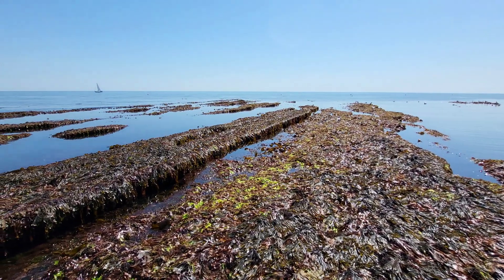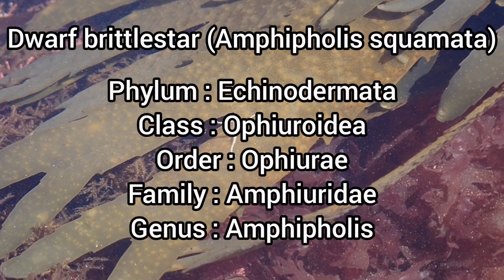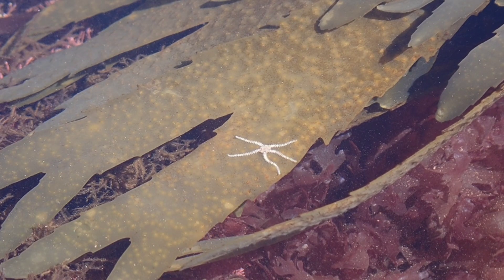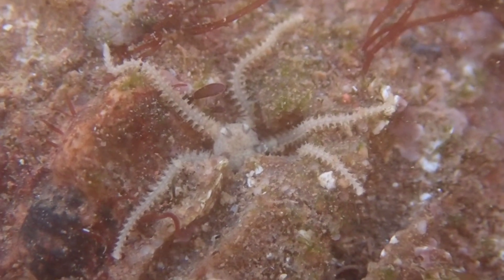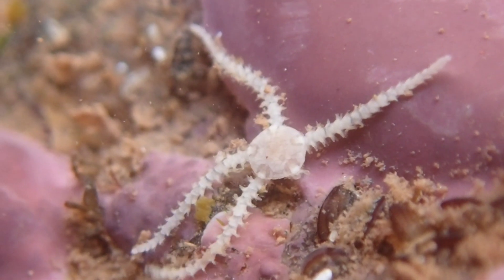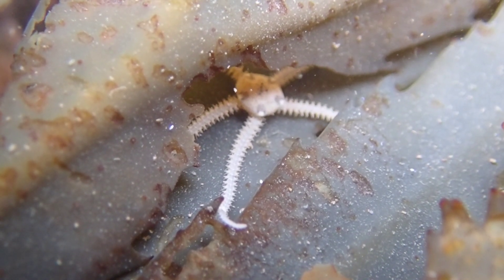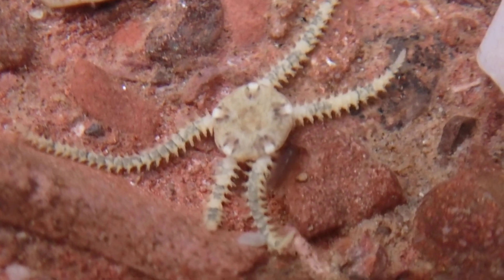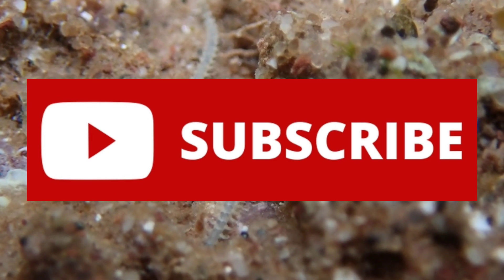Species Spotlight - Dwarf Brittlestar (Amphipholis squamata)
Hey guys and welcome back to the channel and to episode 24 of species spotlight, where today’s spotlight will be on the dwarf brittlestar, a small species of brittlestar that can be found on coastlines around the UK!  So, let me tell you all about the dwarf brittlestar.

As its name suggests, the dwarf brittlestar is one of the smallest species of brittlestars in the world. This brittle star is a starfish-like echinoderm that lives in the intertidal zone in shallow water, and can be found under large stones, shells, and around sessile invertebrates such as bryozoans. This species can be identified by its small appearance and a variable coloration which can be grey to a bluish white. It has thin, short arms that can grow to around 20 mm long, with the round disc in the center growing to 5mm and has a scale covering with D-shaped radial plates. Brittlestars can drop an arm when being attacked by a predator. This process is known as self-amputation, and when the star is threatened, the nerve system tells the collagenous tissue near the base of the arm to disintegrate. The arm regrows, which is a process which can take weeks to months, depending upon the species. Brittlestars don't move using tube feet like sea stars and urchins do, they move by wriggling their arms, and amazingly, they are the first radially symmetrical animal documented to move this way! This species is highly abundant across the UK, only being absent on a stretch of coastline in the east of Scotland. This species is a deposit feeder collecting particles within its tube feet, and a suspension feeder via trapping detritus in mucus. It is hermaphroditic and the eggs are brooded and hatched as juveniles.